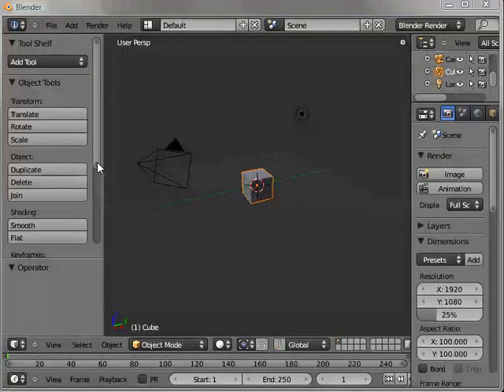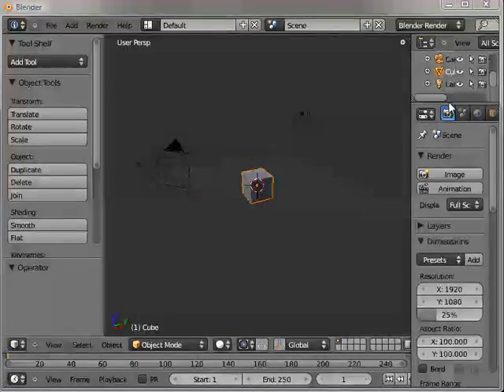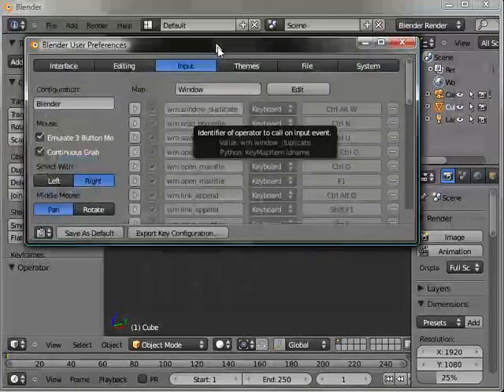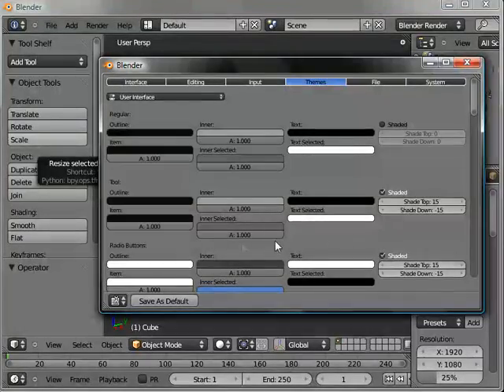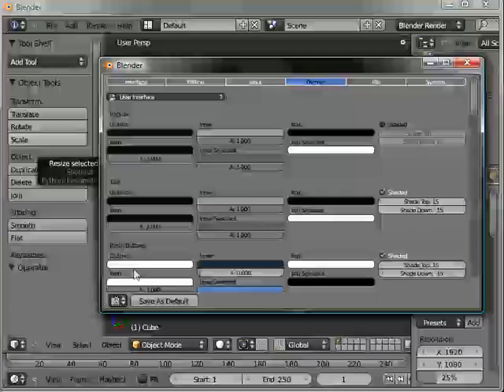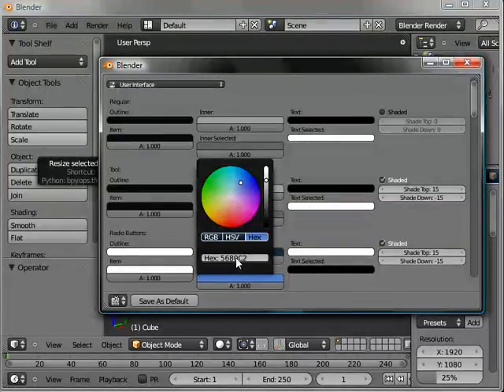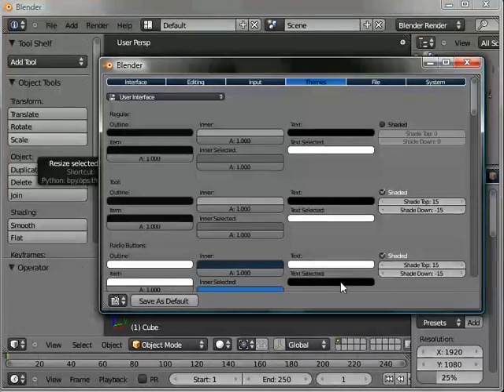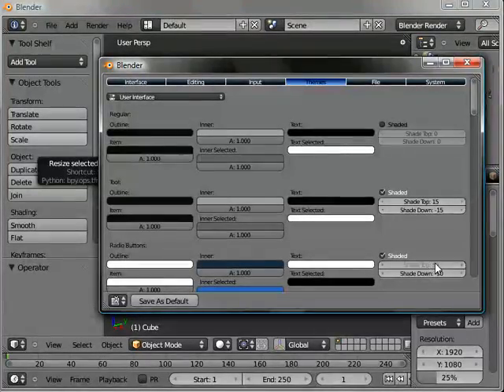Blender Basics Episode 1 Part 1 - Customizing Blender.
In this Tutorial we discuss the basics of customizing blender.
Other great resources for blender tutorials.